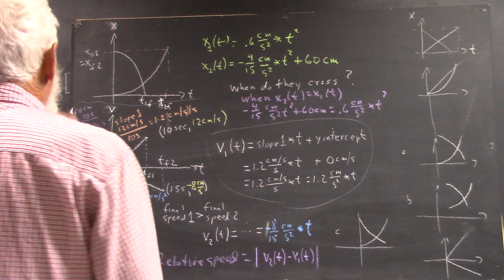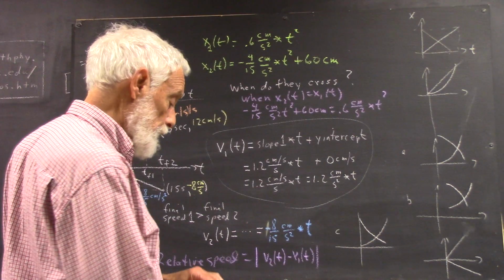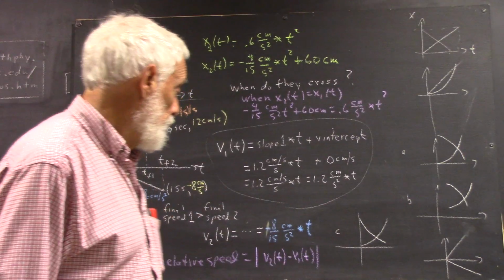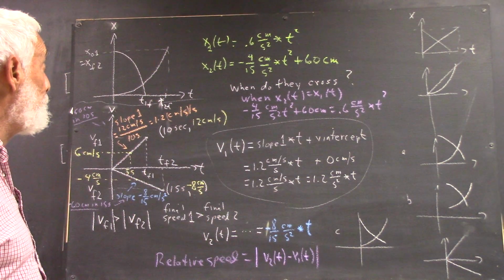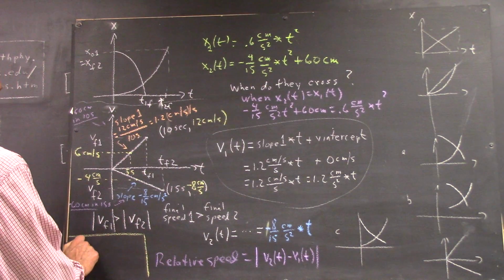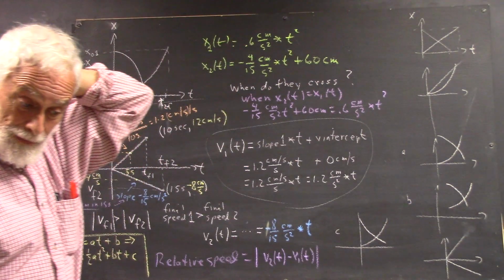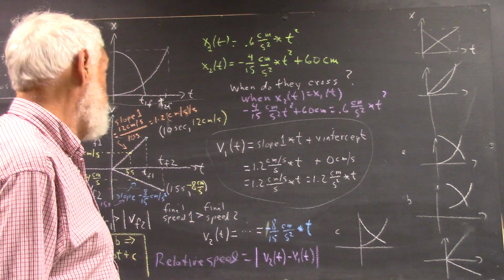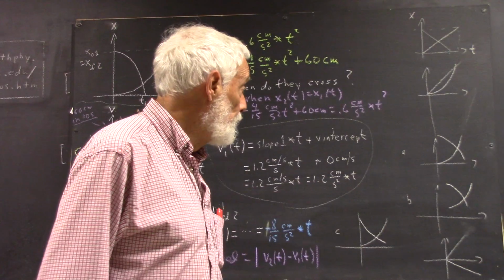daguniv 0525 the position and velocity functions for unif accel continued 5